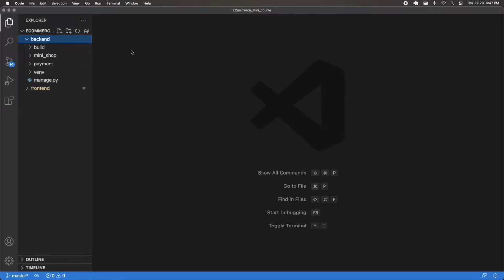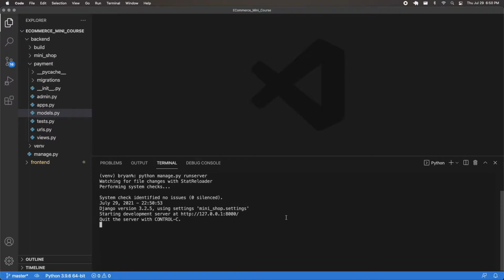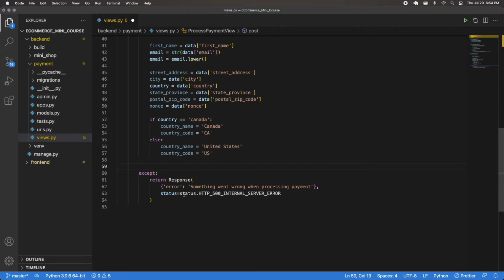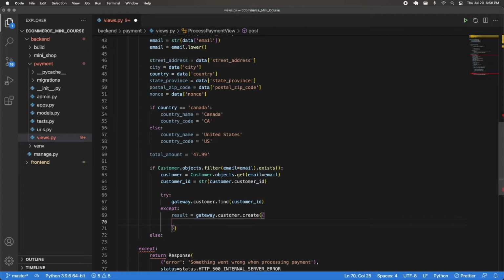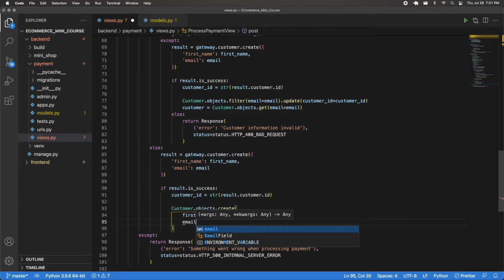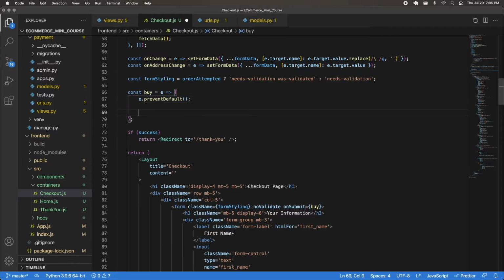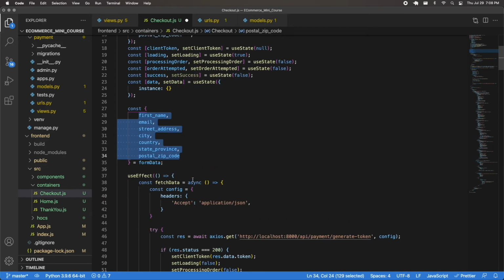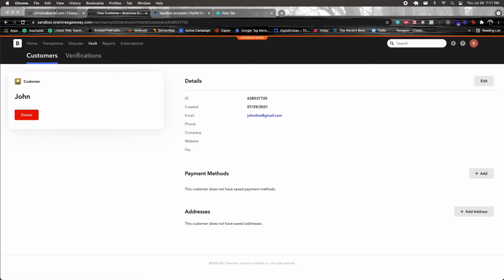E-Commerce App - Part 5 | Customers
Hey, Bryan  here. I share videos that help web developers create successful online businesses by taking their development skills to the next level!

Today I'll be sharing the fifth part of a tutorial series on how create an eCommerce app using React and Django, and also the last video of the series show how to have the same project using Next.js and Django as the tech stack.

1. How to setup Braintree
2. How to setup PayPal and hook it up to Braintree
3. How to hook up Braintree in Django
4. How to use the Braintree API to create customers, addresses, payment methods, and transactions
5. How to use a React frontend to make an interface in order to communicate with Django
6. How to add a shipping and payment form on React
7. How to convert the React frontend to use Next.js for server-side rendering
8. And much more!

To stay up to date with all the strategies and ways to create successful businesses with your web development skills, and how to do other amazing development related things, make sure you subscribe to My YouTube channel Today.